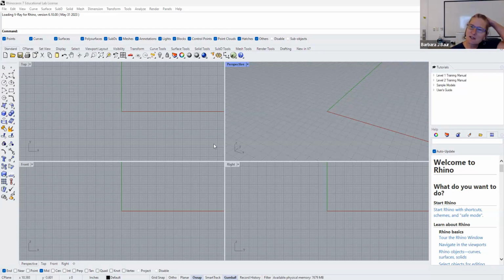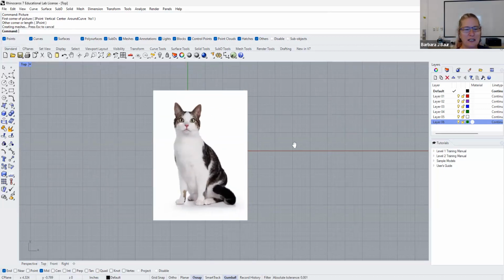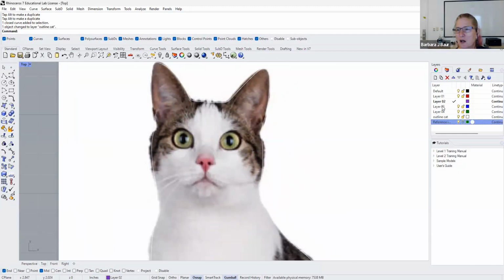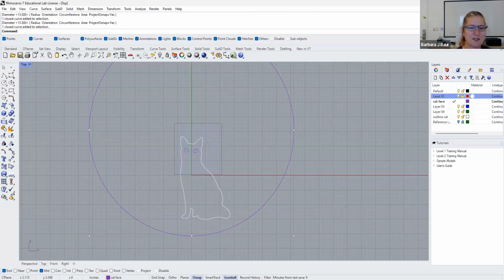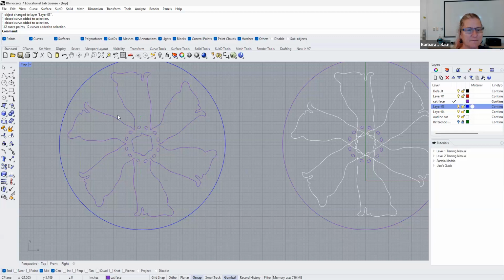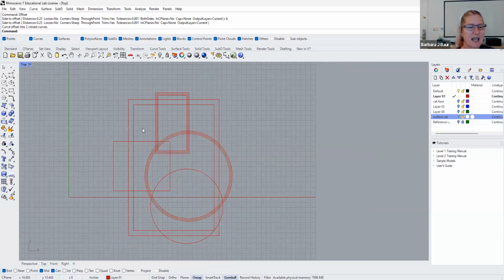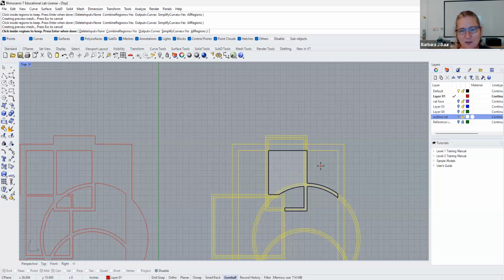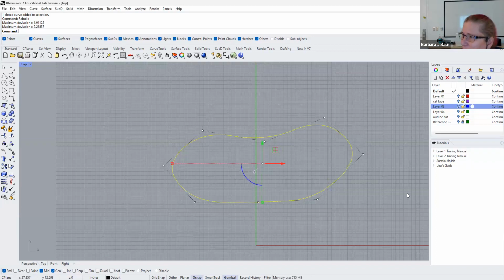Tuesday Sept 5 - tips for starting project 1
- layers, curve boolean, polar array, etc